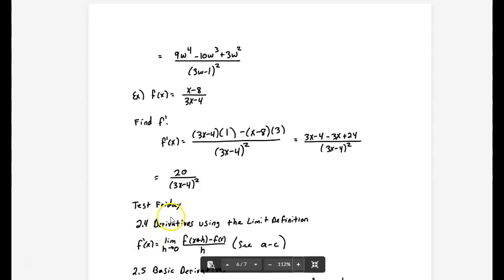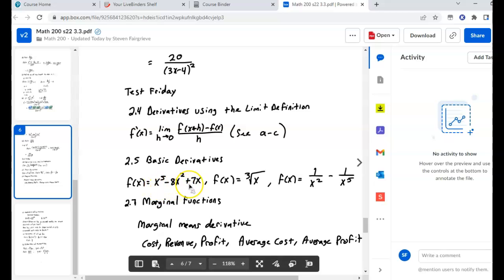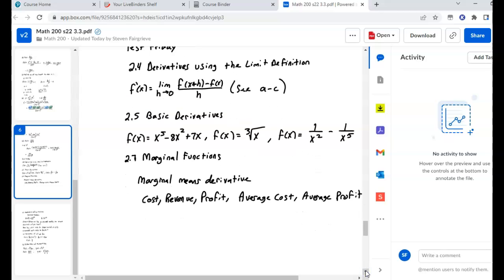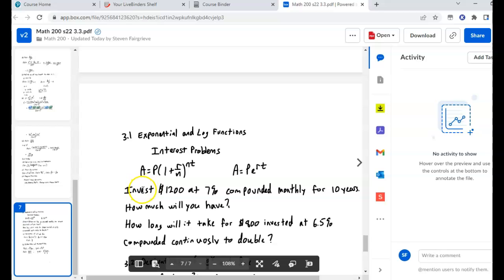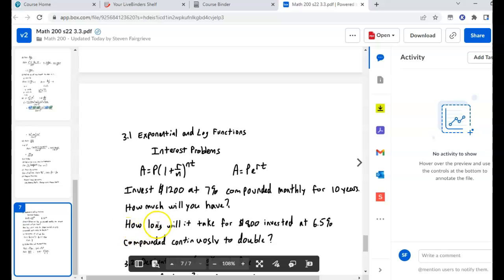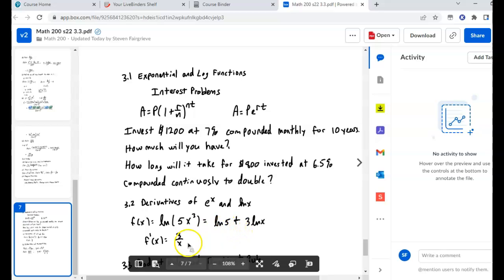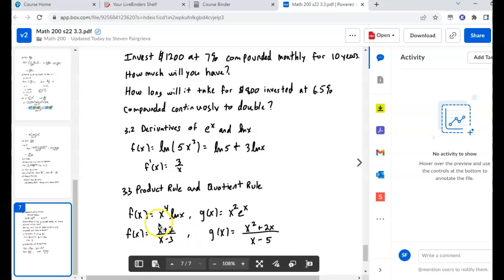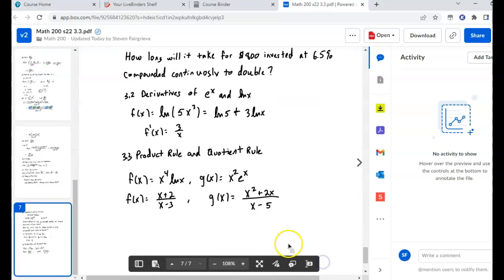Math 200 Test 2 Overview